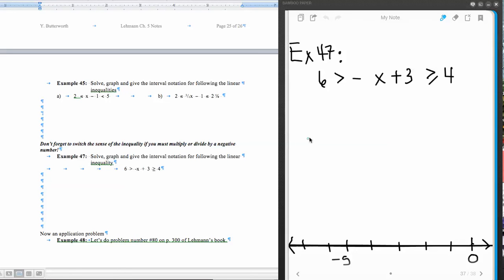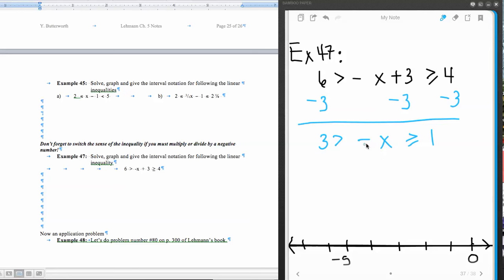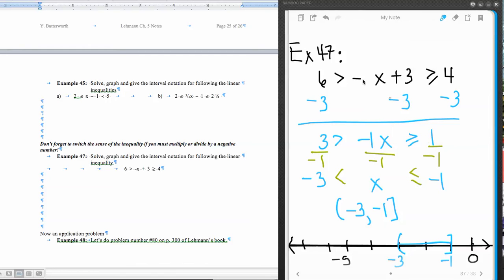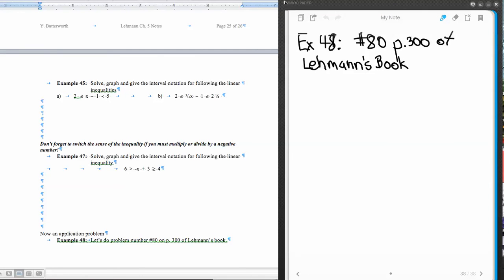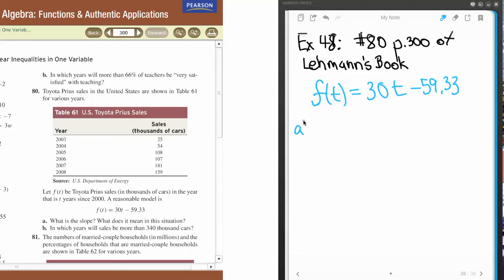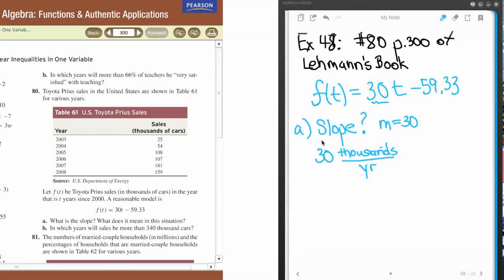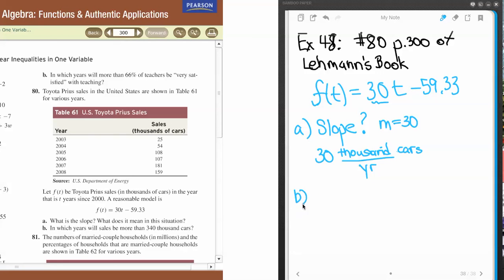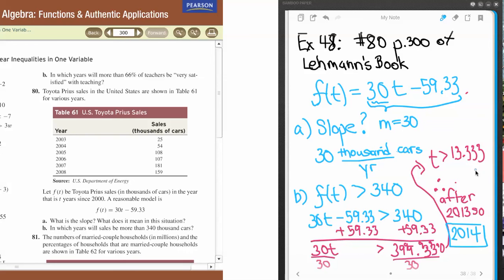§5.7 con'd Solving Compound Ineq & Application